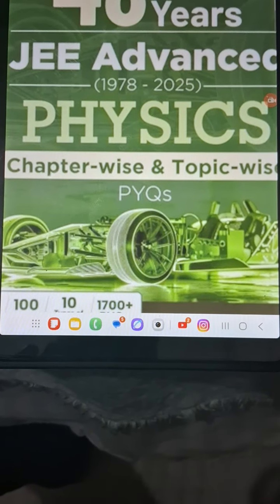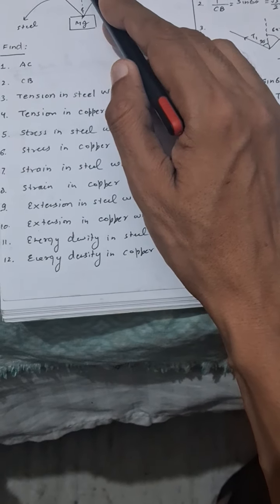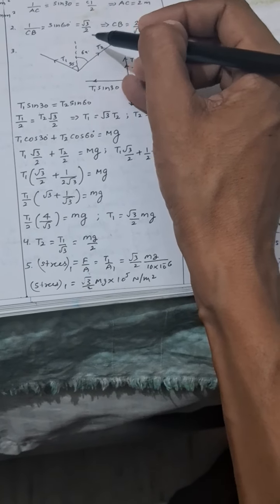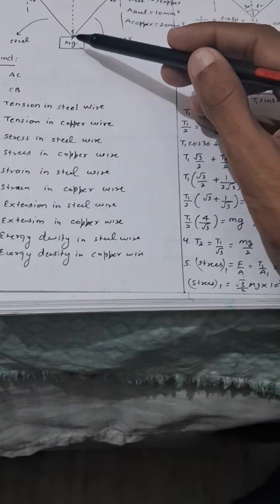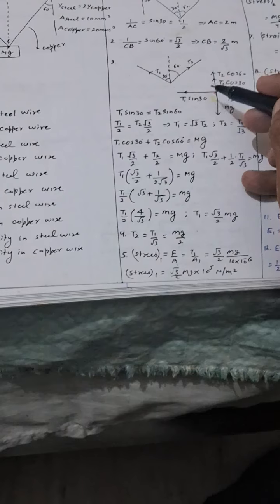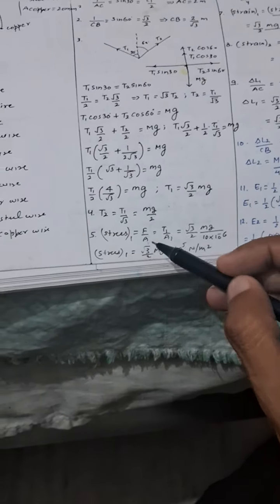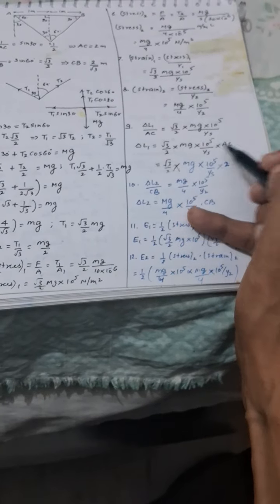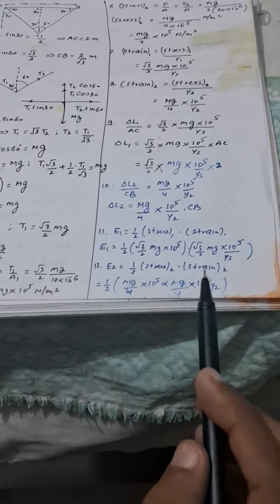Jee advanced pyqs on elasticity-acharya vishvendra